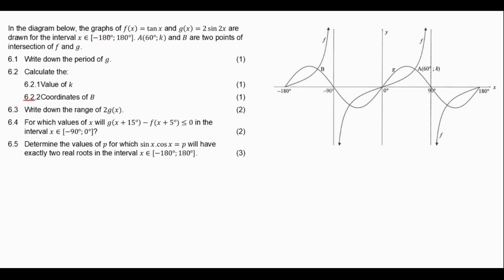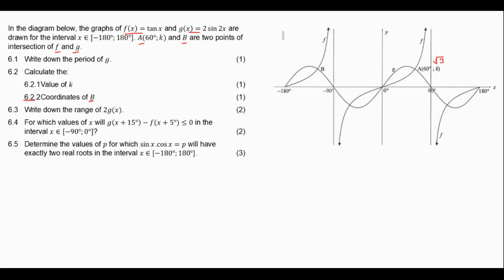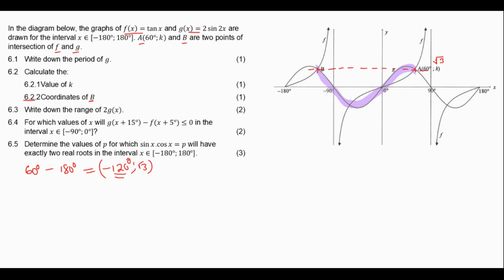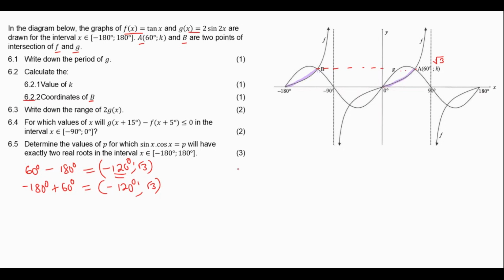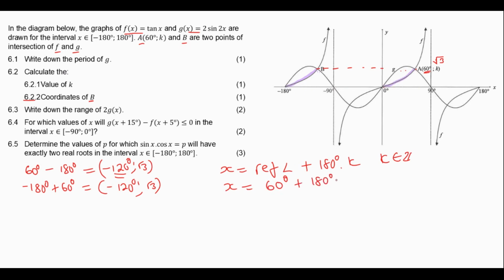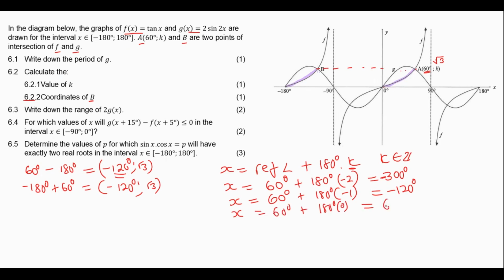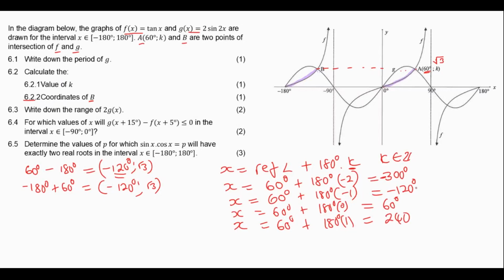TRIGONOMETRIC FUNCTIONS 2022 NOVEMBER MATHEMATICS PAPER 2 QUESTION 6 2 2